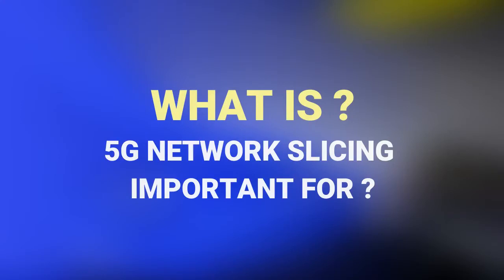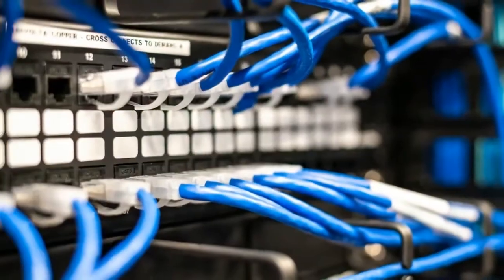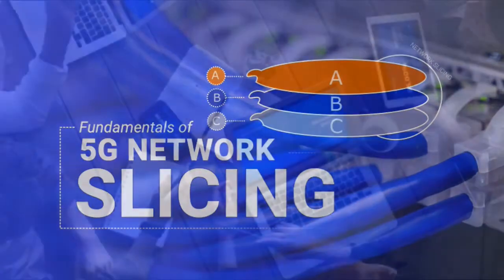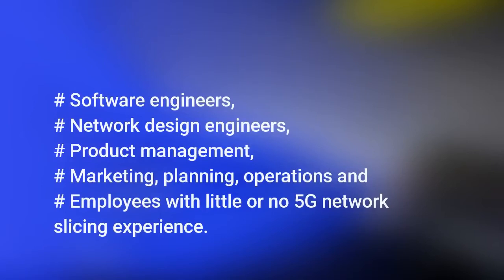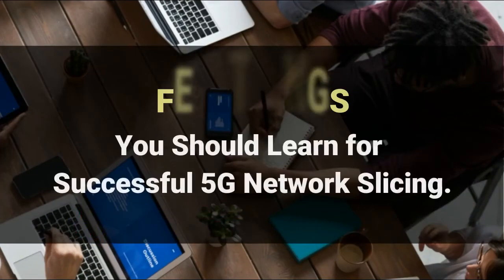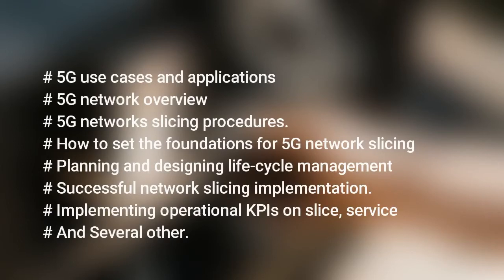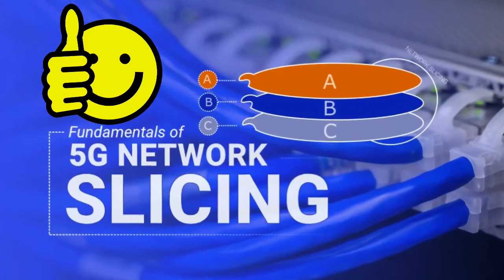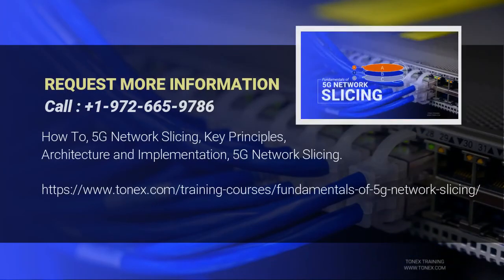5G Network Slicing, Learn How To 5G Network Slicing, Tonex Training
5GNetworkSlicing 5G NetworkSlicing Training.